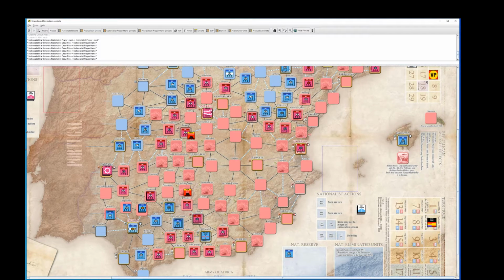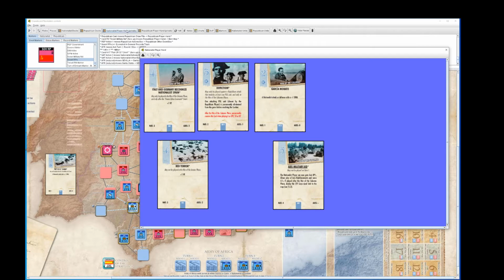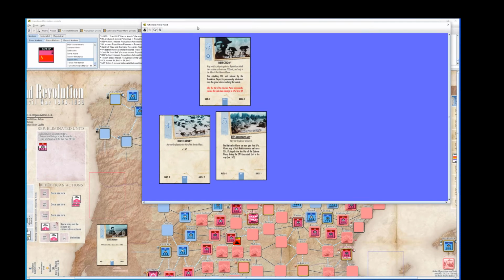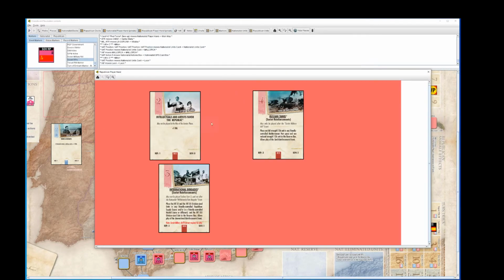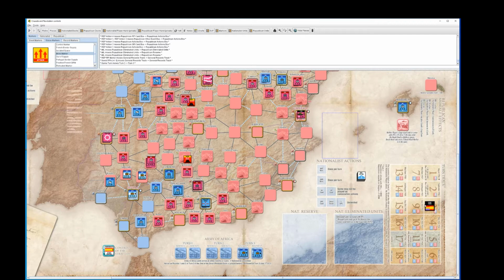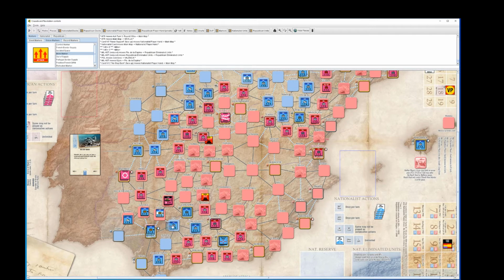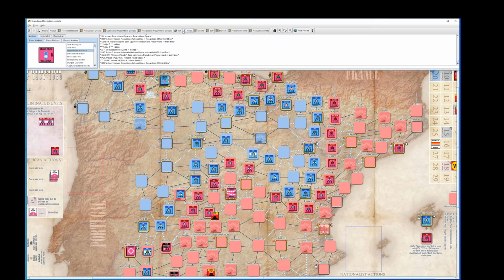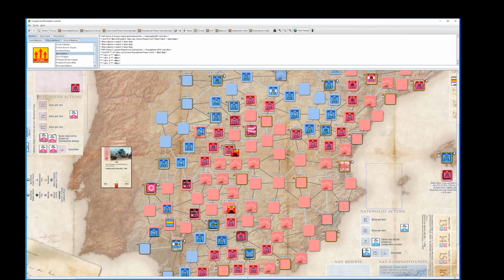Crusade and Revolution : The Spanish Civil War 1936-1939 - Turn 2 and 3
The War of the Columns hits it's mid point.